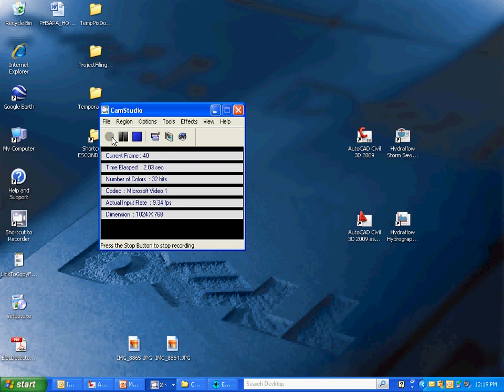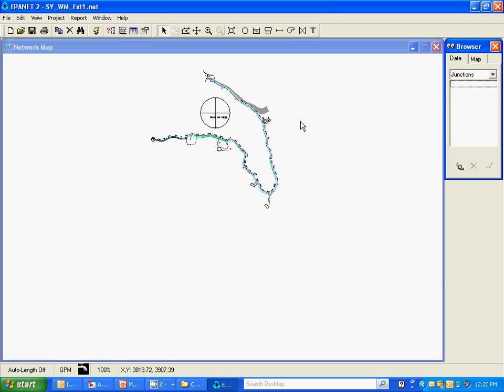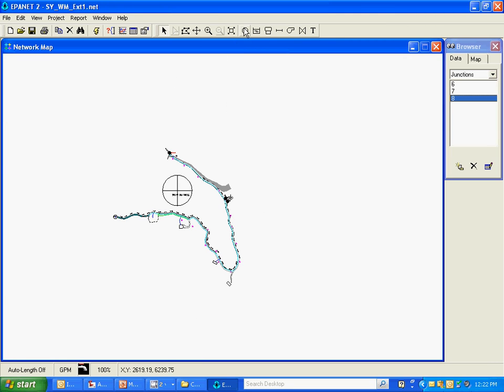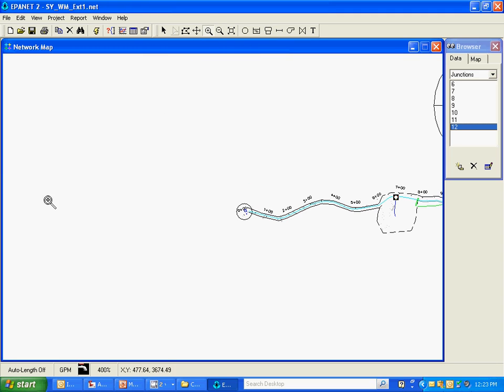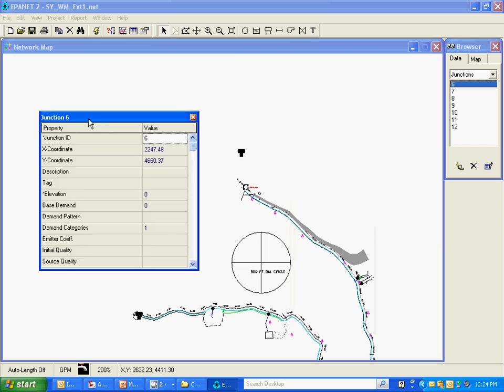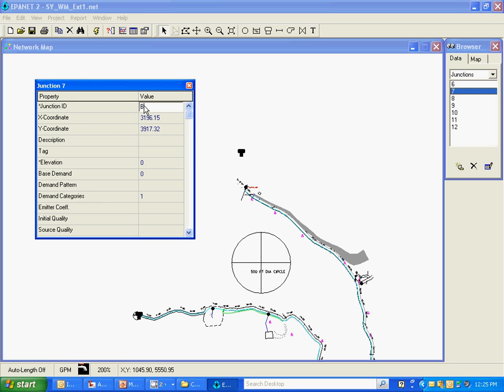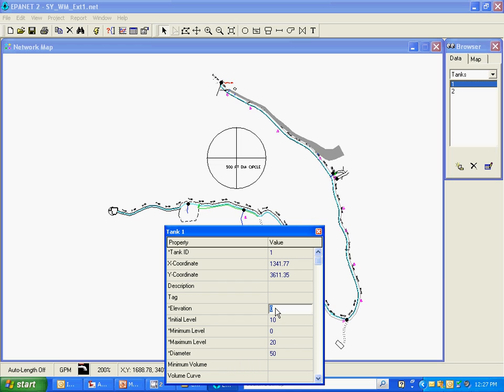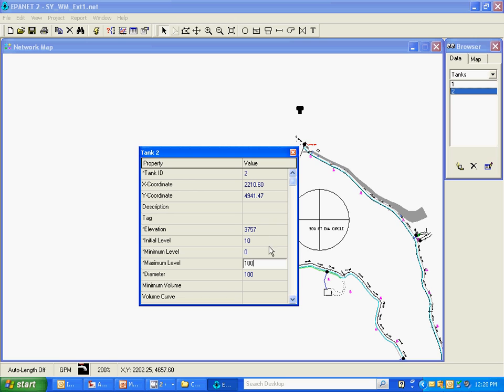EPAnet Tutorial Section 3: Adding Nodes to the Model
Adding nodes to an EPAnet model